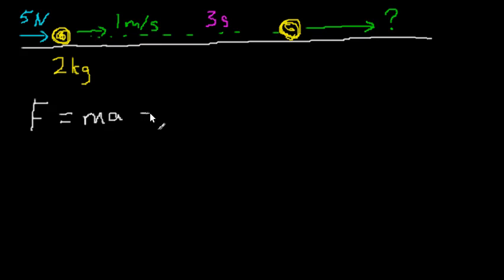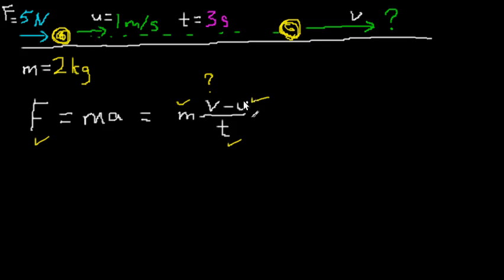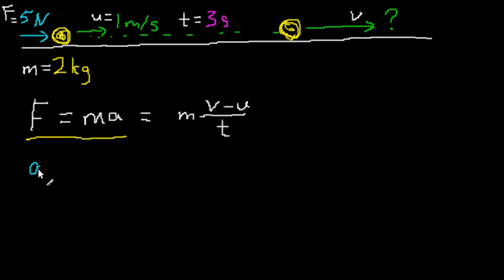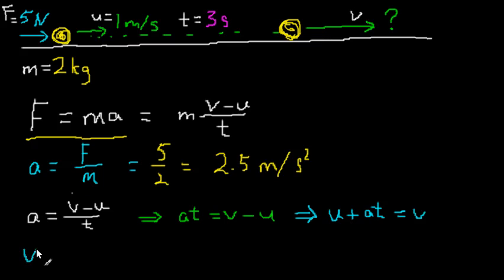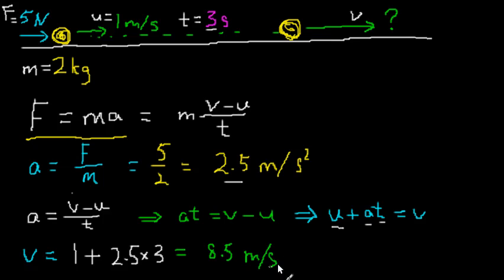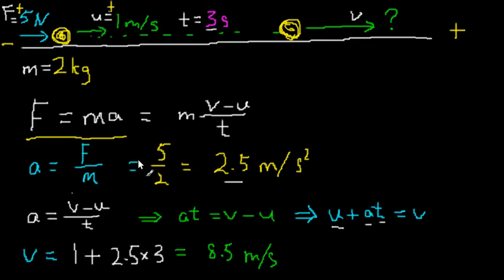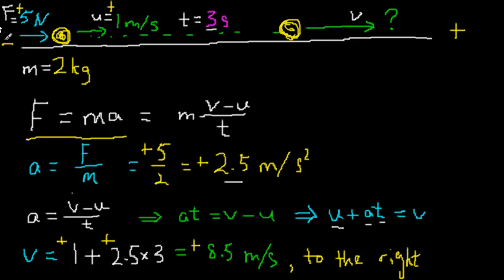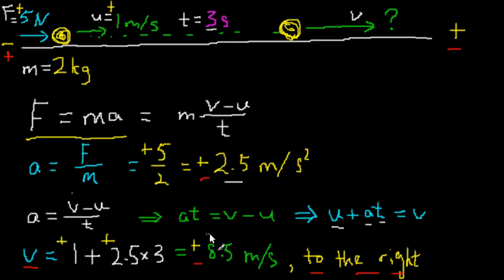040 Force = mass x acceleration example 1